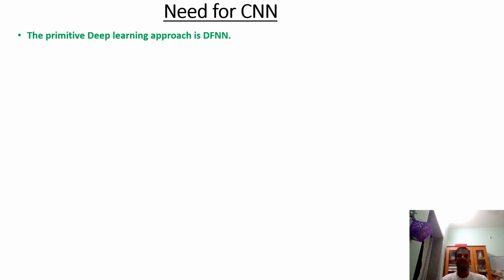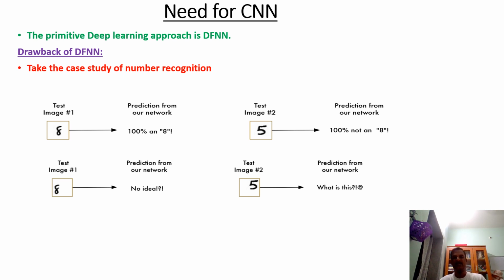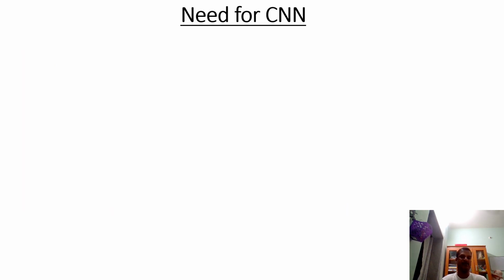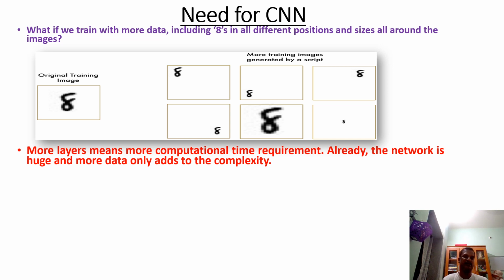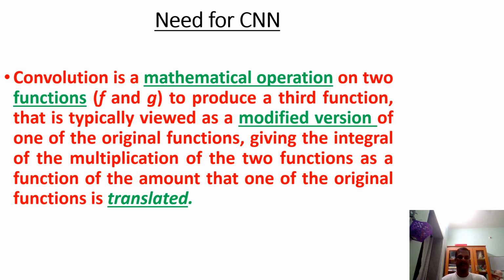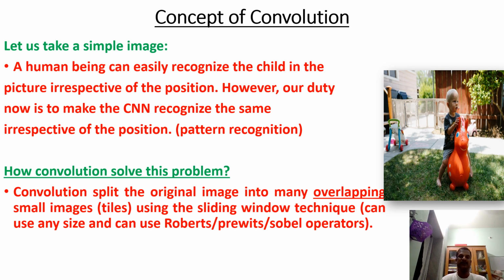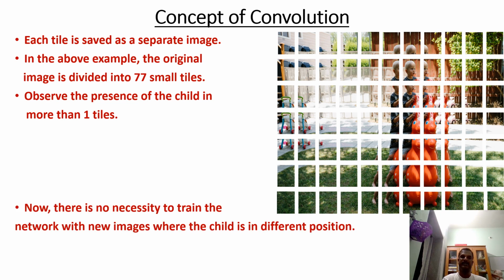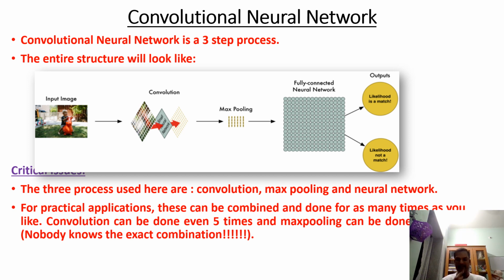4, Deep Convolutional Neural Network DCNN